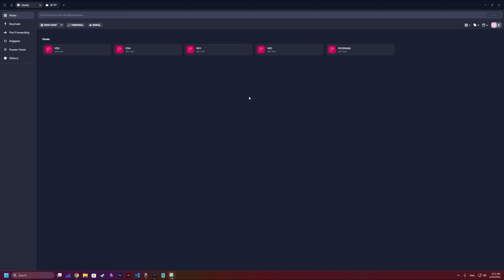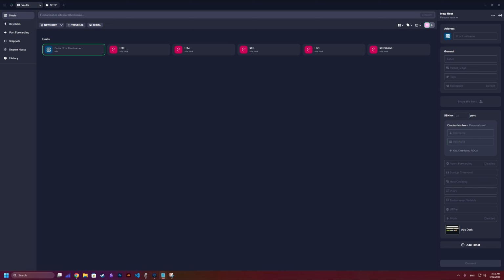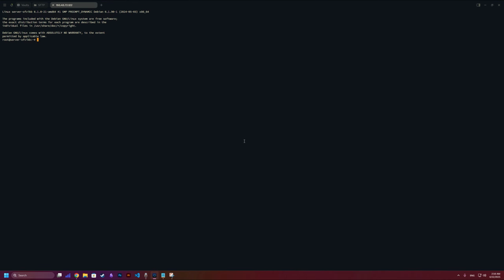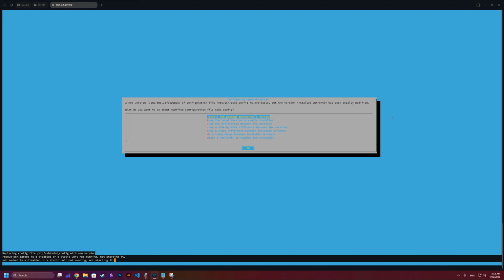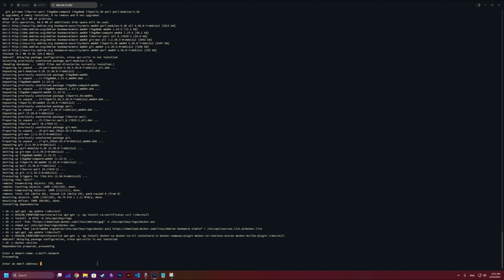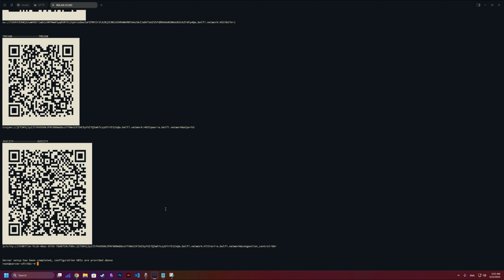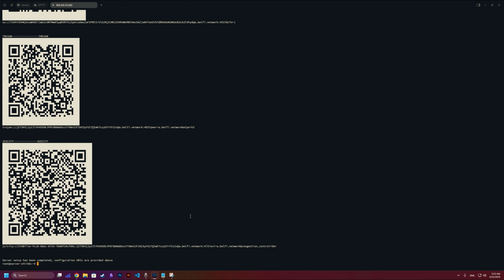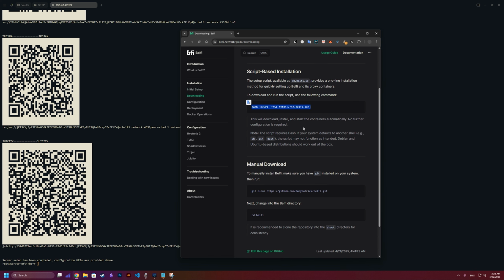Belfi: Installing 5 proxy protocol on your server. HYSTERIA 2, TUIC, SHADOWSOCKS, TROJAN and JUICITY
Belfi — A lightweight app for managing multiple proxy servers.

Visit the app documentation website for the installation script.